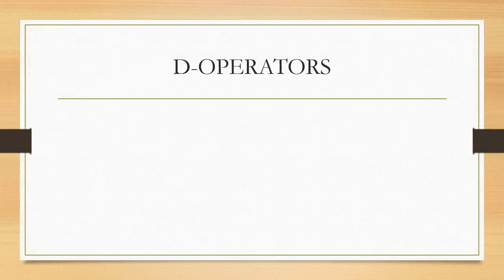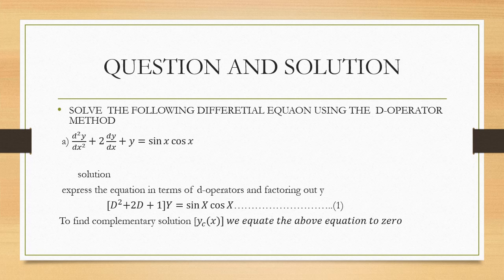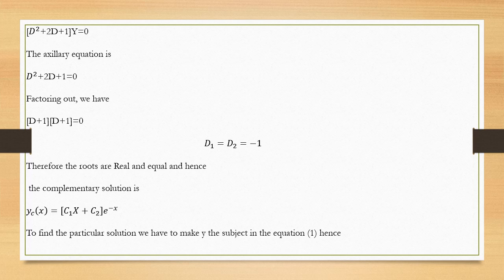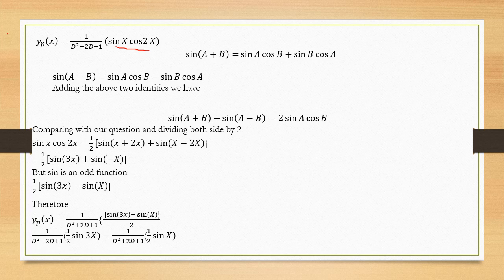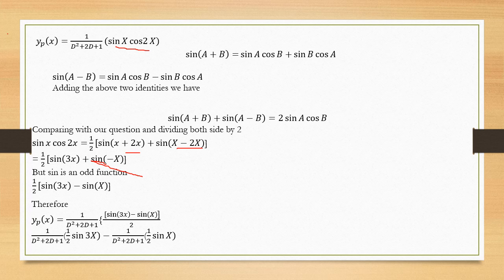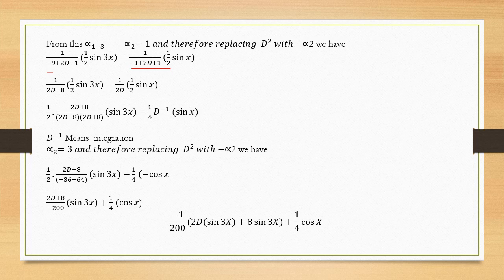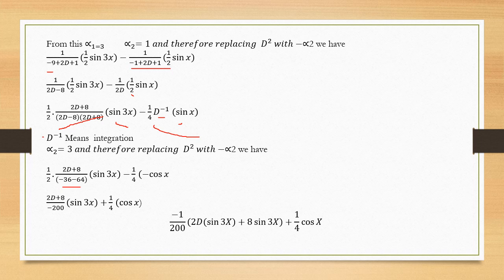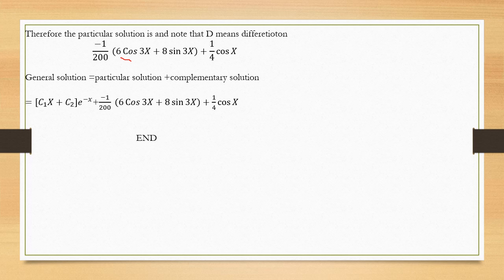DIFFERETIAL EQUATION USING D-INVERSE OPERATORS